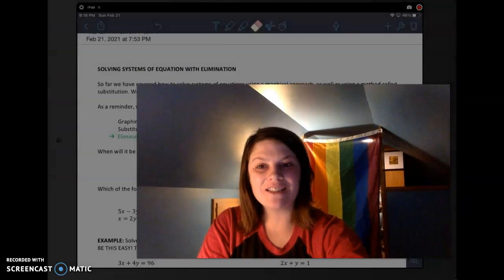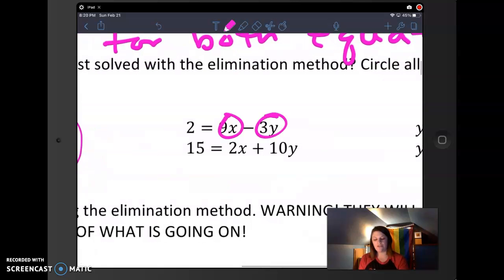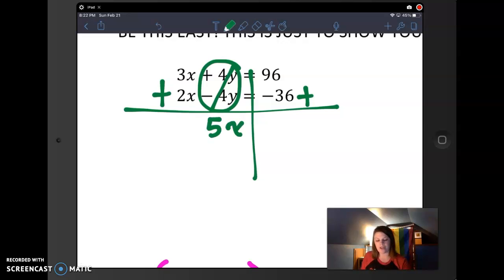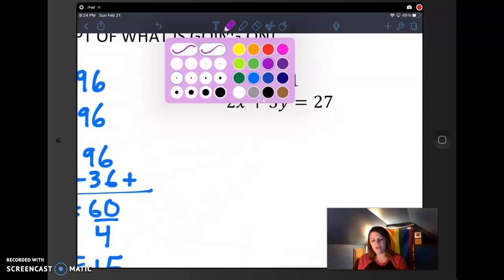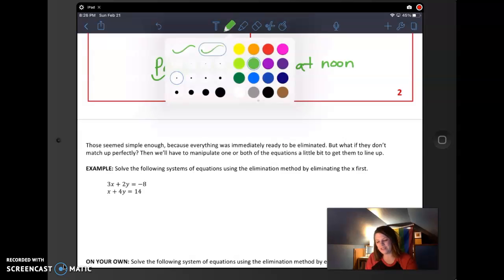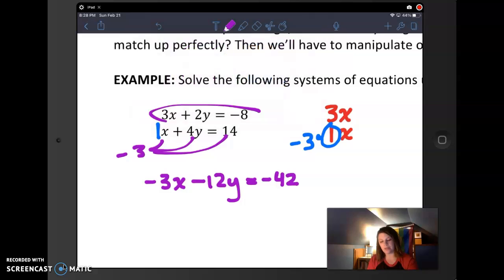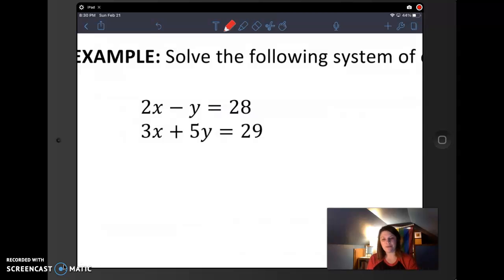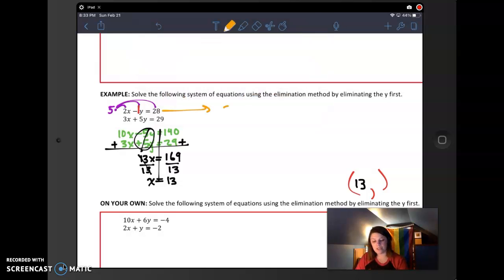4.2 Elimination Part 1